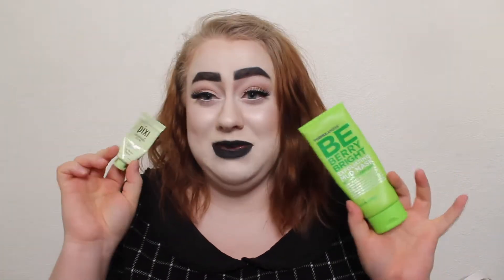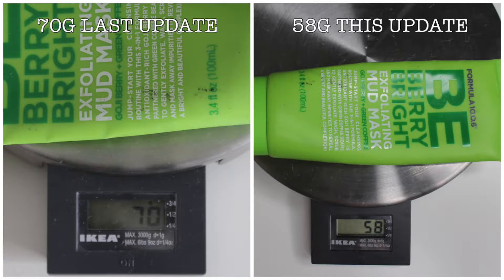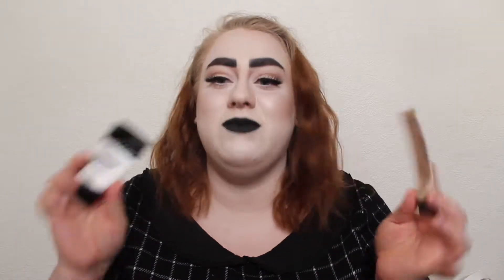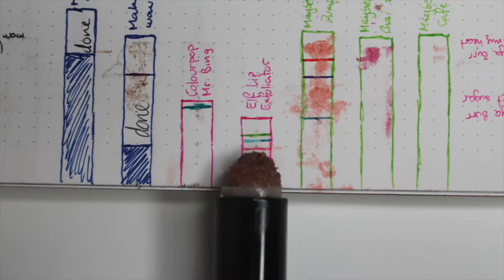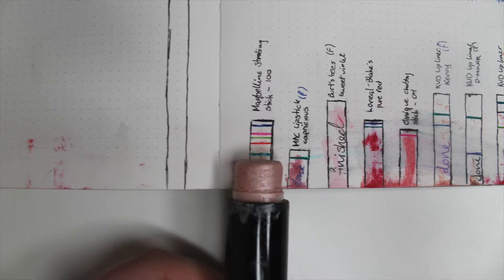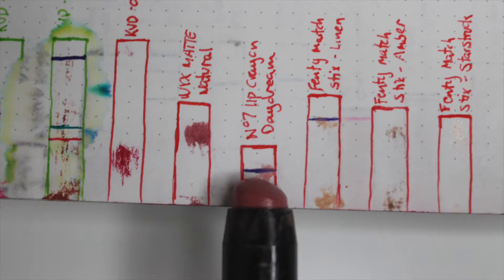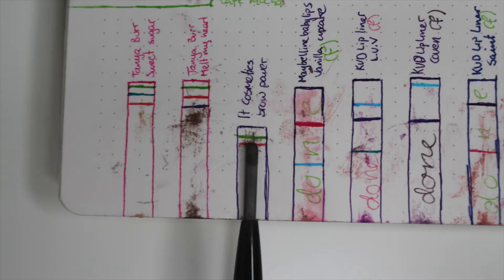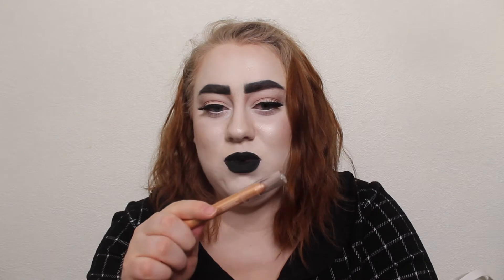Project 50 Pan Update #10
In my vlogs I show you my life with fibromyalgia! Fibromyalgia is a chronic illness, and after getting sick, my life has changed a lot. I try to live as "normal" as I'm able to, but because my health is so bad I can't do a lot of the things many people would think of as normal for an almost 20-year old; like going to school, working a job, hanging out with friends and so on. And because I don't look ill on the outside, I want to show what goes on in my life (why I can't leave the house everyday, how I try to take care of my body, and what fibromyalgia looks and feels like for me), and hopefully help end the stigma associated with illnesses where people can't always physically see your illness, and how much it affects you!

I will be adding subtitles to these videos when I'm able to, but feel free to help out if you want, to make these videos more accessible!

Items finished:
Elf Tone Correcting Powder - Cool
OGX Weightless Hydration + Coconut Water Spray
Maybelline Master Camp Color Corrector - Green
Kat Von D Everlasting Lipliner - L.U.V
Makeup Mekka Metal Moments Glitter Eyeliner- Gold Digger

Items I have progress on:
The Body Shop Vitamin C Skin Boost
Kat Von D Everlasting Lipliner - Lolita 2
Makeup Mekka Matte On The Go Baked Powder - Transparent
Formula 10.0.6 Be Berry Bright Exfoliating Mud Mask
Pixi Glow Mud Cleanser Mini
Maybelline Master Concealer - 10 Fair
ELF Lip Exfoliator - Clear
Maybelline Master Strobing Stick - 100
Tanya Burr Cream Eye Shadow - Sweet Sugar
It Cosmetics Universal Brow Power - Universal Taupe
No7 High Shine Lip Crayon - Daydreamer